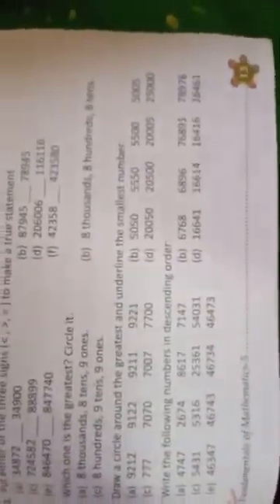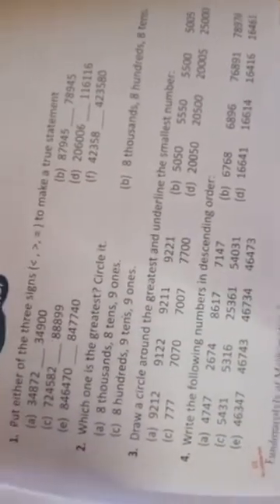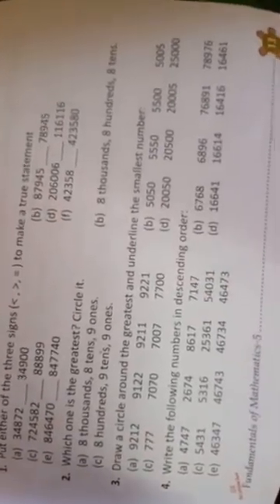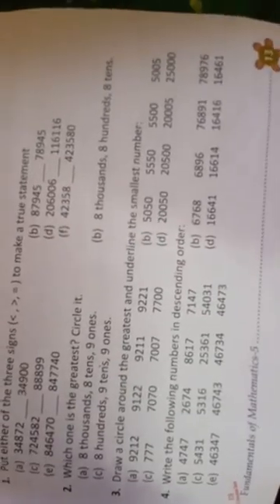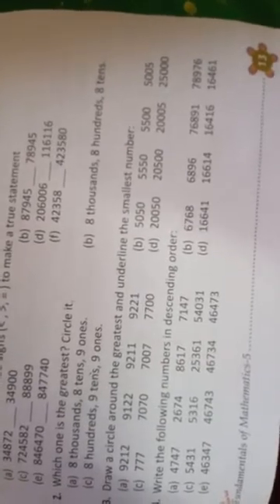Class_5_Math_Ch.1Numbers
1. Comparison of the numbers 2. Numbers in ascending and descending order